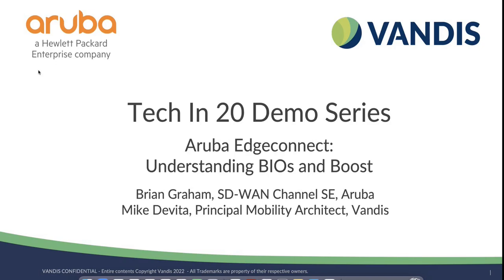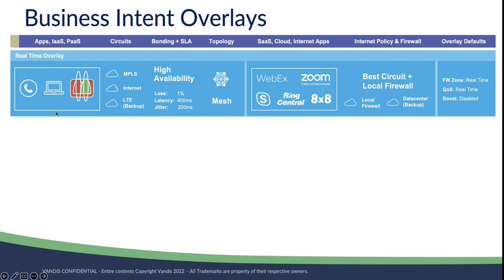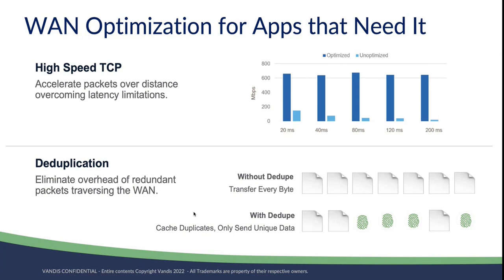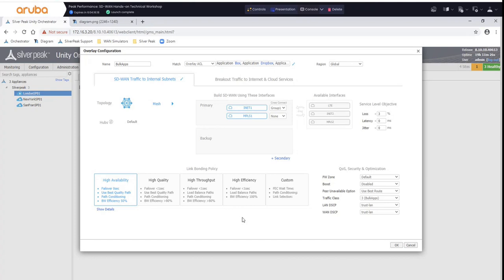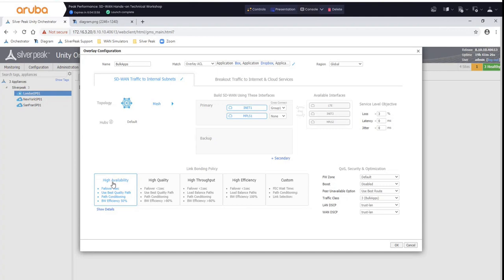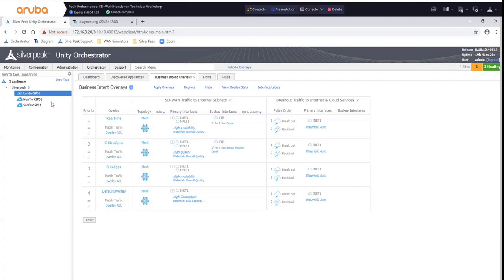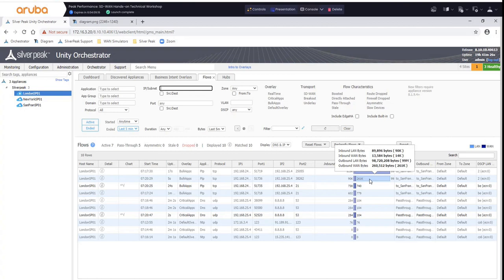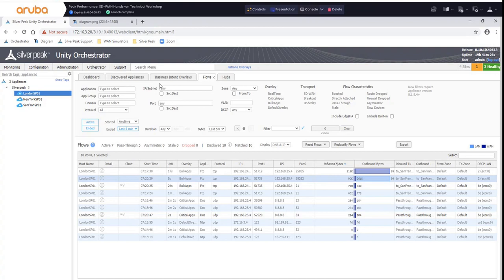Tech in 20 Demo: Aruba EdgeConnect SD-WAN - Understanding BIOs and Aruba Boost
With the Aruba EdgeConnect SD-WAN platform, application performance, security and routing are driven by top-down business policies. Not only does business intent dictate application QoS and security policies, it also dictates how network resources are applied to match the business criticality of every application.

In just 20 minutes learn how the Aruba EdgeConnect SD-WAN platform delivers a business-first networking model using Business Intent Overlays to securely steer applications and resulting in optimum cloud utilization.
This demo showcases how the Aruba EdgeConnect platform enhances network performance through Aruba Boost technology to improve network latency and bandwidth performance where and when it is needed.

Key benefits include:
• Flexible configuration lets you apply WAN Optimization on an application-by-application or site-by-site basis
• Simplified centralized visualization of optimized traffic
• Resiliency using link bonding that provides sub-second failover for latency sensitive applications (voice/video)